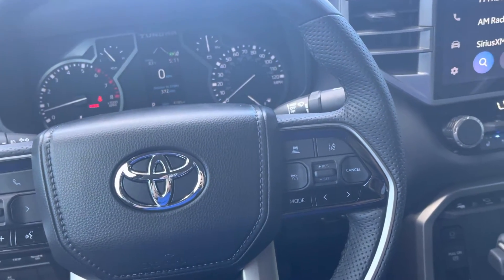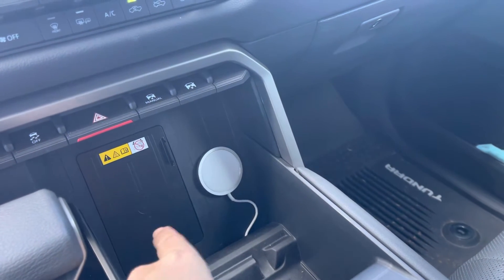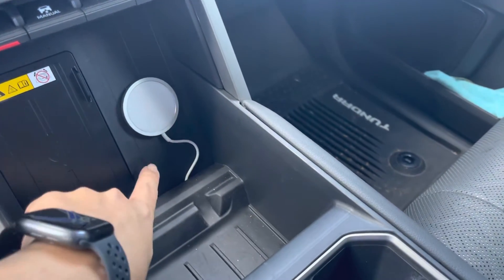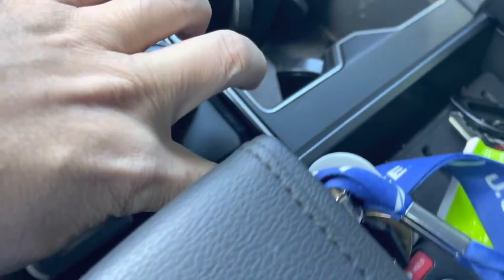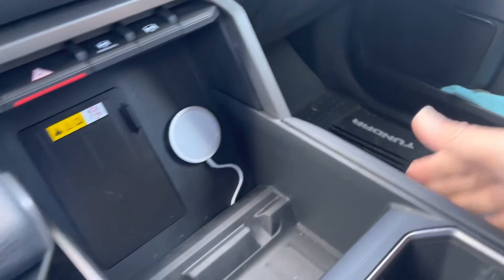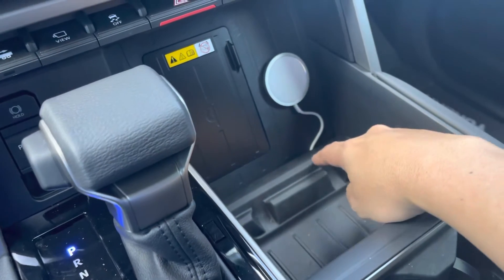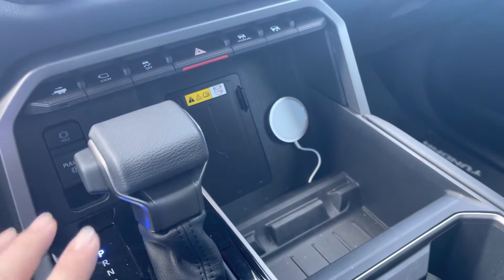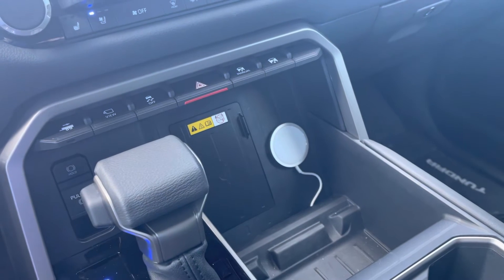2022 tundra mag safe charger install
The wireless charger is a joke in the new tundras. Here is an option for the iPhones